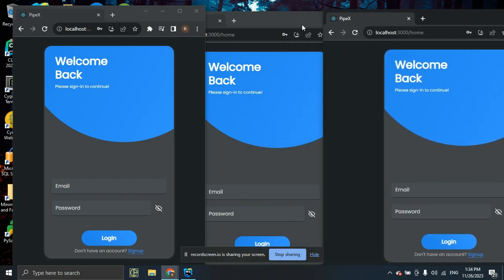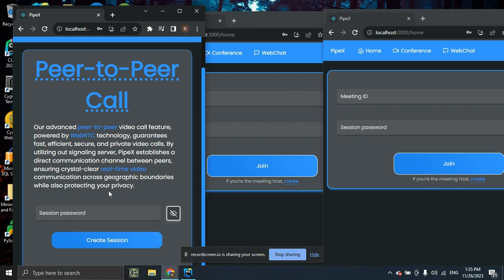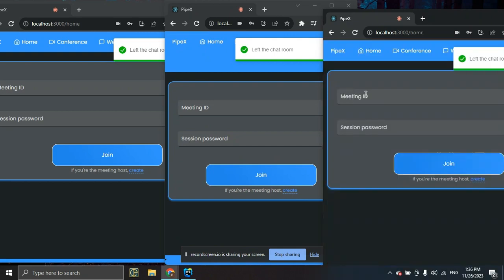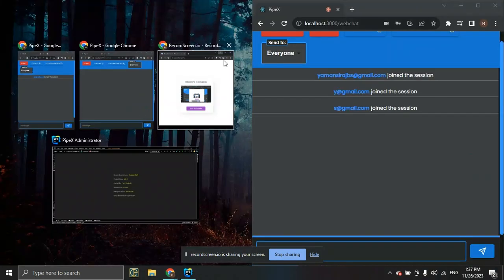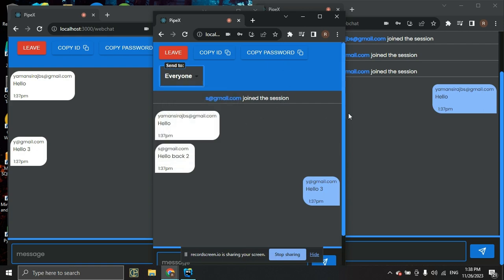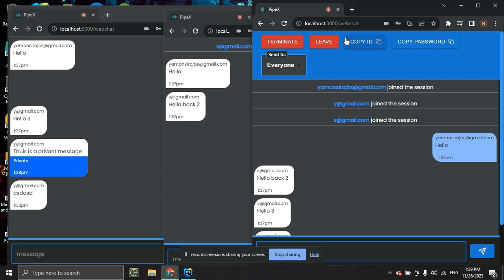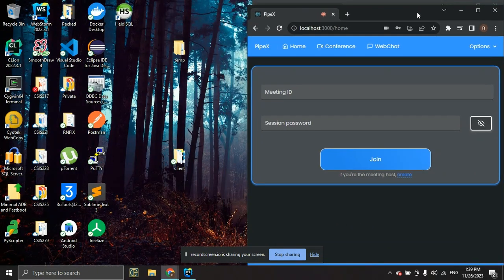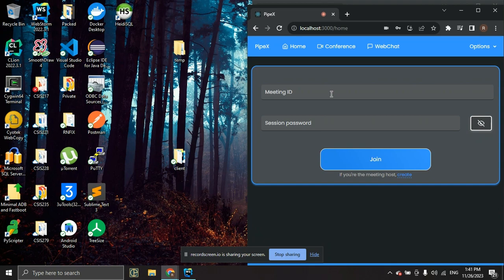CSIS279 Midterm Demo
Demonstration of the CSIS279 course midterm project.